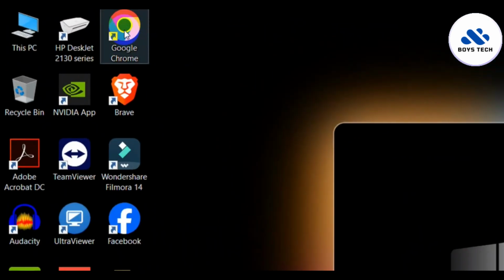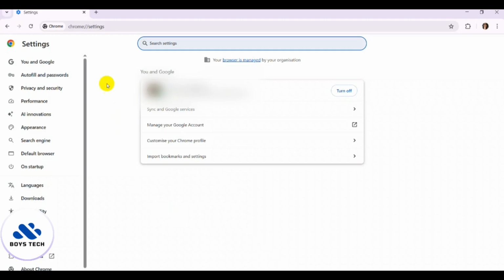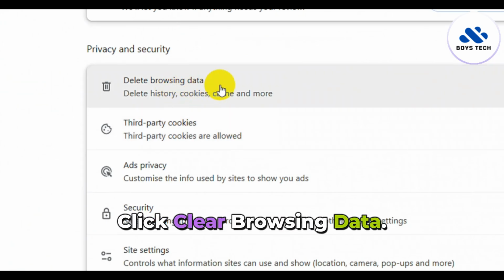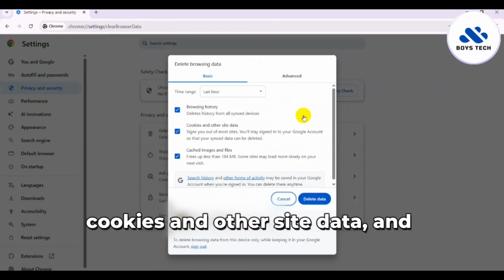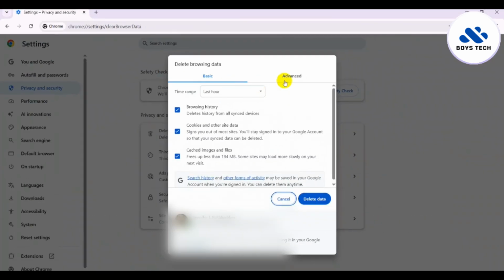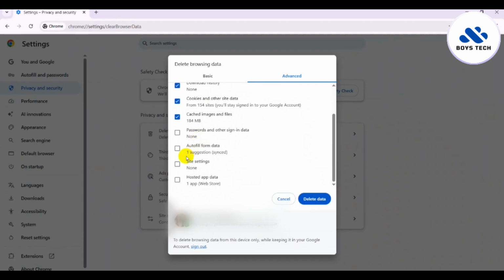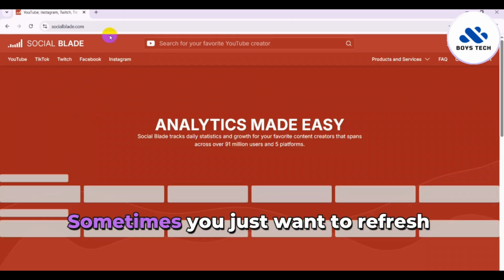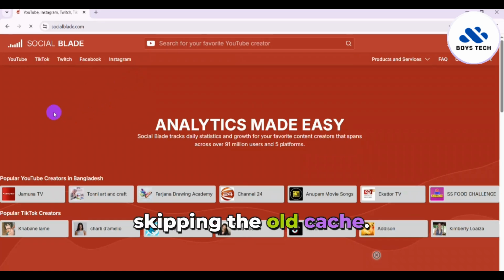How to Clear Cache in Google Chrome in 2025 || Boys Tech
Learn how to clear your cache in Google Chrome in 2025! 🧹

If your browser is slow or websites aren’t loading right, clearing your cache can fix it fast. In this video, I’ll show you step by step how to clear Chrome’s cache, plus a quick tip to refresh pages without clearing everything.